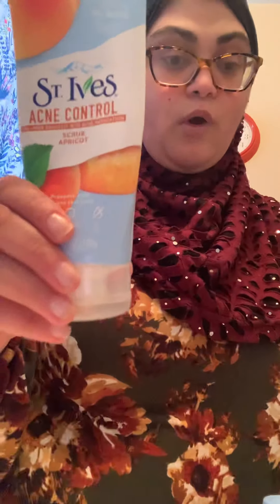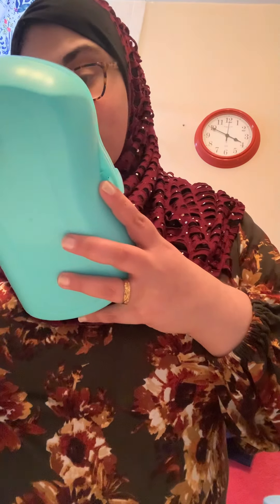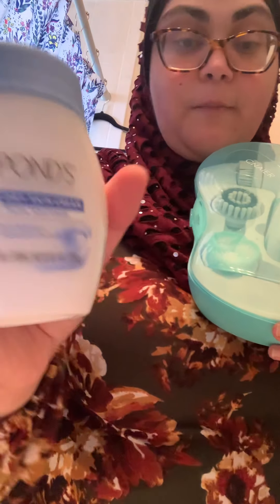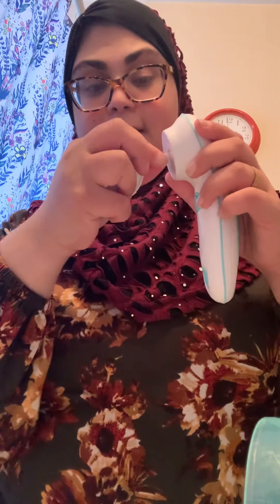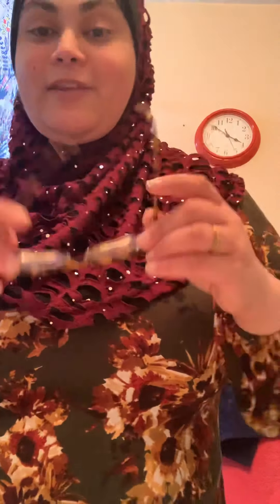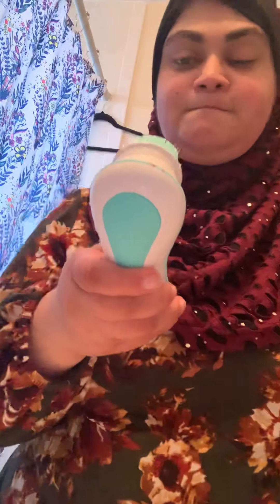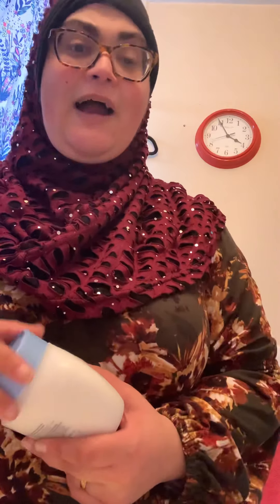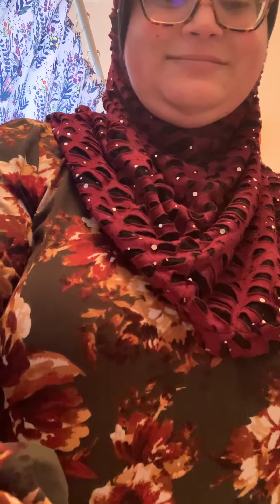Post gym skin routine